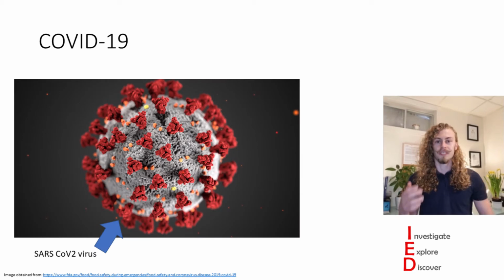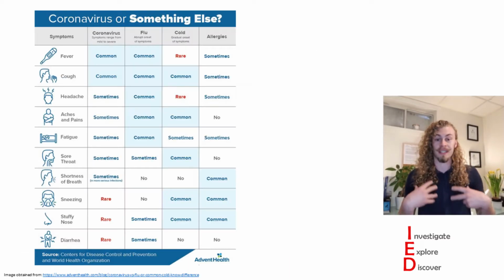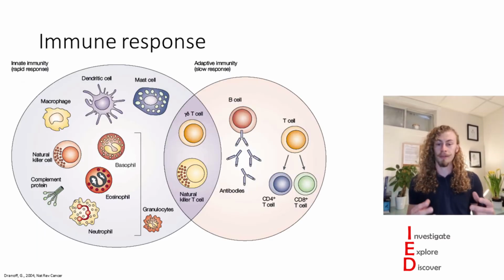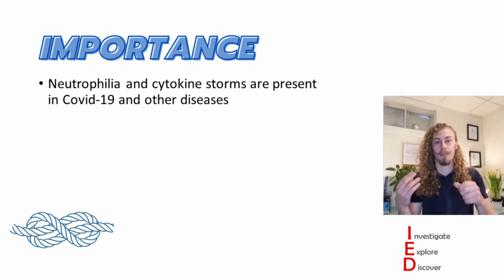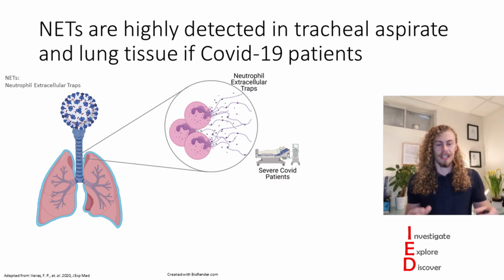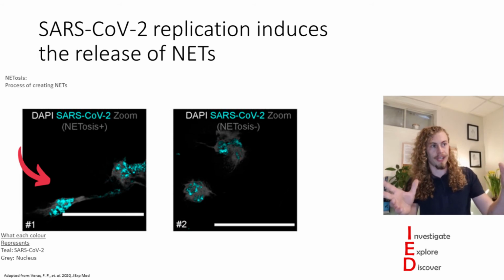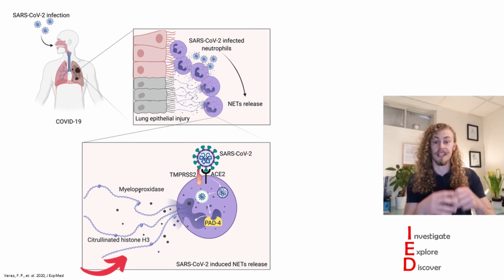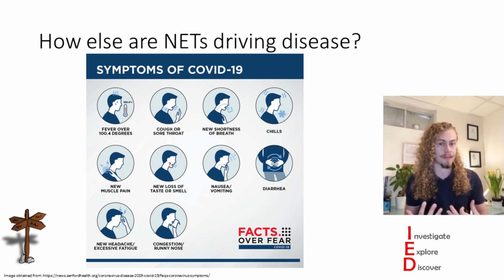Neutrophil function in SARS-CoV-2 pathology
In this video, I outline how SARS-CoV-2 is able to trigger Neutrophils to produce Neutrophil Extracellular Traps (NETs) which are implicated in tissue damage during Covid-19.

This is a summary of the scientific research paper: SARS-CoV-2–triggered neutrophil extracellular traps mediate COVID-19 pathology.

by: Flavio Protasio Veras, Marjorie Cornejo Pontelli, Camila Meirelles Silva, Juliana E Toller-Kawahisa, Mikhael de Lima, Daniele Carvalho Nascimento, Ayda Henriques Schneider, Diego Caetité, Lucas Alves Tavares, Isadora M Paiva, Roberta Rosales, David Colón, Ronaldo Martins, Italo Araujo Castro, Glaucia M Almeida, Maria Isabel Fernandes Lopes, Maíra Nilson Benatti, Letícia Pastorelli Bonjorno, Marcela Cavichioli Giannini, Rodrigo Luppino-Assad, Sérgio Luna Almeida, Fernando Vilar, Rodrigo Santana, Valdes R Bollela, Maria Auxiliadora-Martins, Marcos Borges, Carlos Henrique Miranda, Antônio Pazin-Filho, Luis Lamberti P da Silva, Larissa Dias Cunha, Dario S Zamboni, Felipe Dal-Pizzol, Luiz O Leiria, Li Siyuan, Sabrina Batah, Alexandre Fabro, Thais Mauad, Marisa Dolhnikoff, Amaro Duarte-Neto, Paulo Saldiva, Thiago Mattar Cunha, José Carlos Alves-Filho, Eurico Arruda, Paulo Louzada-Junior, Renê Donizeti Oliveira, Fernando Queiroz Cunha

This is a link to where you can find a copy of the article for yourself to read

Sections:
0:00 Introduction
4:56 Importance
5:19 SARS-CoV-2–triggered neutrophil extracellular traps mediate COVID-19 pathology
5:40 Results
9:40  Summary
10:00 Significance
10:33 Future Directions